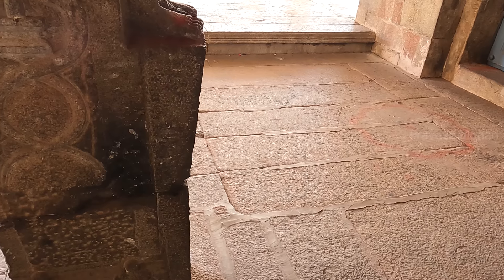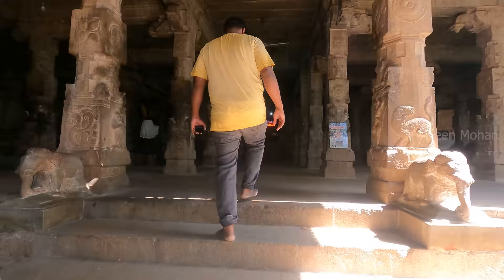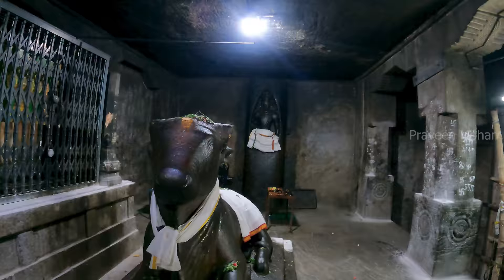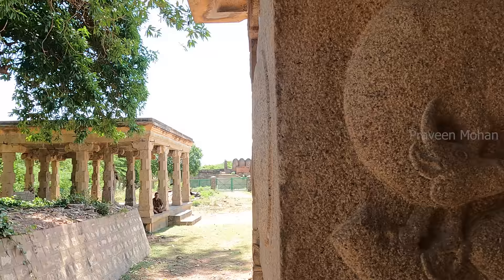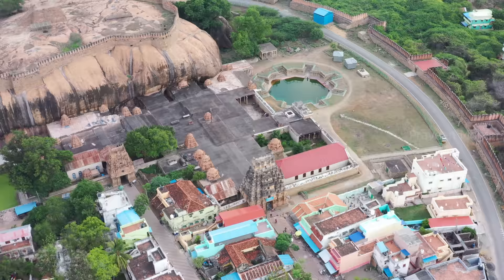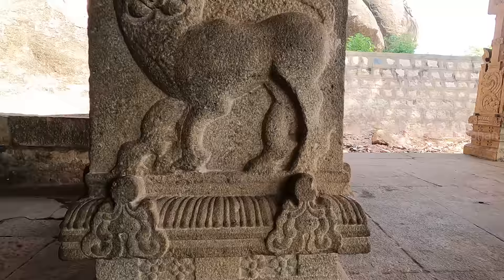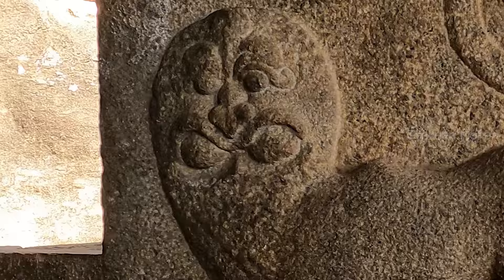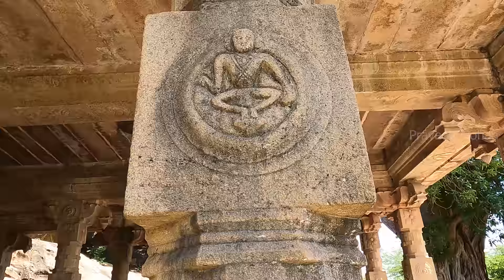Were Humans Genetically Modified 12,000 Years Ago In Ancient India?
An Ancient Temple at Thirumayyam in South India is hiding some insane carvings about Advanced Medical Science. Are these carvings actually showing us a magnified version of DNA and protein? What is the meaning of the lingam inside these double helical strands? Why did ancient builders accurately record the behavior of animals? Most importantly, are we humans, natural beings? Or were we genetically engineered?

0:00 - Hidden Meaning
0:21 - Ancient Genetic Engineering
2:08 - Sperm Cells Carved
2:38 - Oldest DNA Manipulation
4:25 - Strange Carvings
5:08 - Animal Behaviors Carved
6:35 - External Anatomy of a Calf
7:17 - What is the Connection?
9:05 - DNA Manipulated Hybrids
11:47 - Carvings of DNA & Proteins
13:15 - Conclusion

Hey guys, here we can see a 1200-year-old carving. You can see a lingam in the middle, that is surrounded by 2 intertwined Nagas. What is the real meaning of this? What is the connection between the lingam and these double helix strands?
In the same temple, you can see this carving. A man wearing a weird hat, his ears are gigantic, and his nose is also unusually large. You may think he is just doing Namaste, but he is not. He is actually displaying a cylindrical object in between his hands. The thing between his hands is long enough, that he is unable to join both the hands. He is definitely doing some important work, because look at these legs, he is wearing very thick shoes. Look at his shoulder, he is not bare chested, he is wearing a tight suit. And why have ancient builders highlighted that thing specifically? What is this thin cylinder between his hands, eerily reminding us of a test tube or a glass vial? What’s inside this?
May be the answer is found right above the carving itself. Is this a single cell, with a nucleus inside? I will be more specific, is it a human egg cell or an Ovum? If you compare this carving to a human egg cell, the similarity is striking. Is it possible that they were performing genetic engineering in ancient times? But perhaps this is just one odd carving that happens to be coincidentally carved here, right? No, the temple is full of such carvings, oddly resembling egg cells. Once we start to observe carefully, these carvings are found everywhere.
And we know in many ancient Hindu temples, we can see carvings of sperms. Sometimes the sperms are clearly shown swimming towards the egg cell and fertilizing it. In other carvings, we can even see a group of sperms swimming, racing against one another.
Or all these things, mere coincidences or did ancient builders actually understand genetic modification?
Perhaps the answer lies in this temple itself. There is a specific corner in this temple called the Naga corner. This is dedicated to the Nagas, the Gods of fertility. When you look casually, it looks like a random array of statues, but if you look carefully, at the back row, you will see intertwined snakes, strongly resembling the double helix structure of DNA, and in the front you will see human like figures emerging out of these so called snakes. How can humans emerge out of actual snakes? Are ancient builders telling us about Humans and their DNA? Why does this ancient temple at Thirumayyam in South India have these strange carvings? Of course, we have to go back to the very first question: what’s the connection between DNA and lingam?  In a previous video about the same temple, I showed you the mystery of the Cosmic egg, and how Lord Shiva may have landed here using this lingam as a pod.  Is it possible that Shiva, brought this advanced technology of DNA manipulation and genetic engineering to our planet? When ancient texts mention that Gods created many varieties of plants and animals, were they actually talking about altering the DNA of various species?